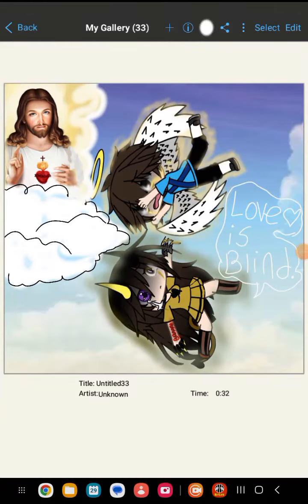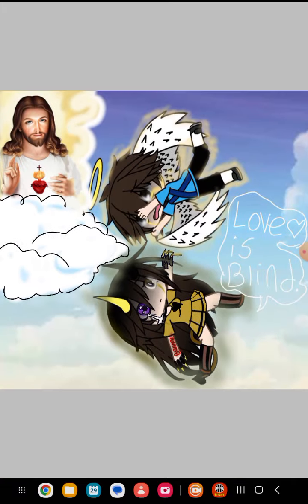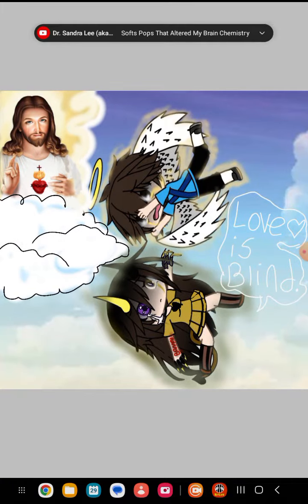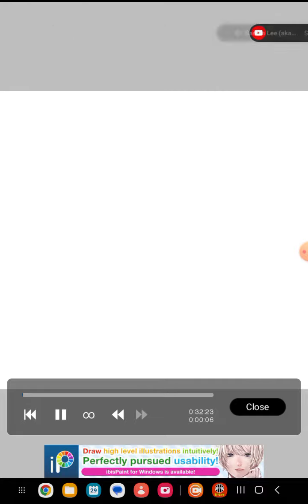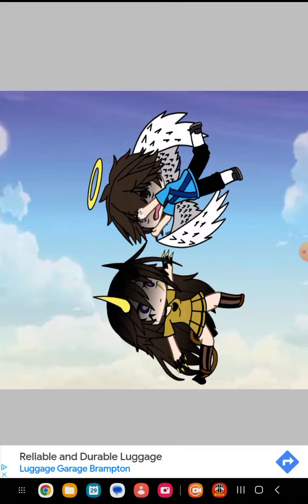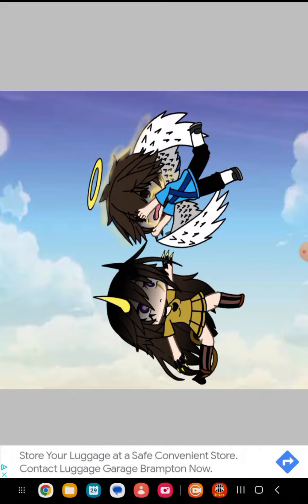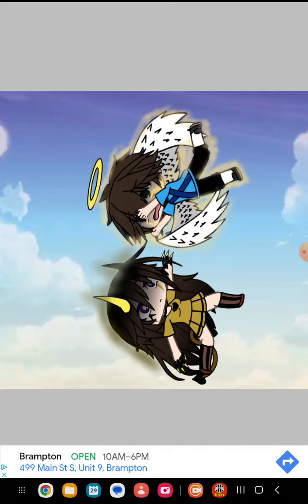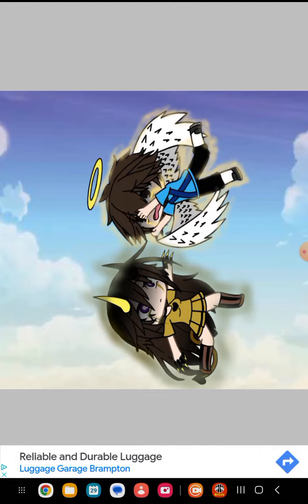love is blind edit